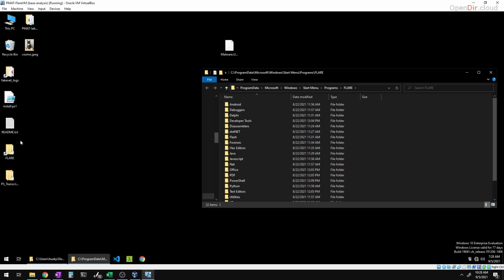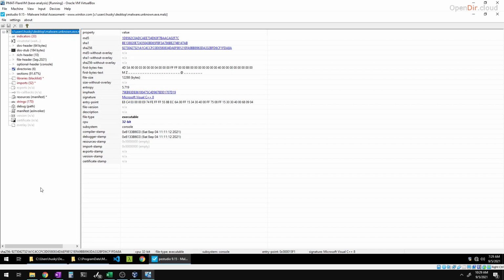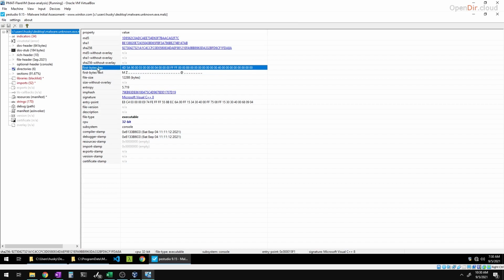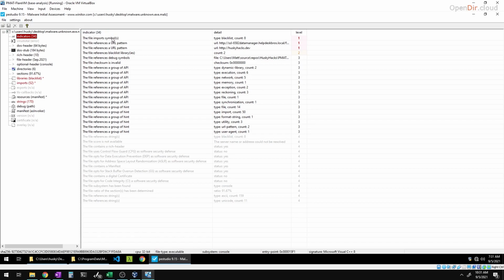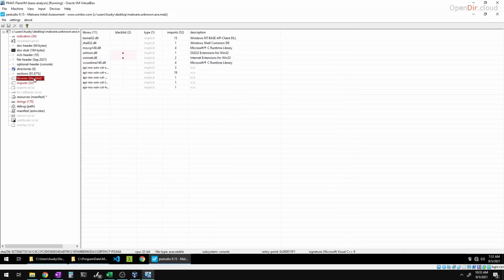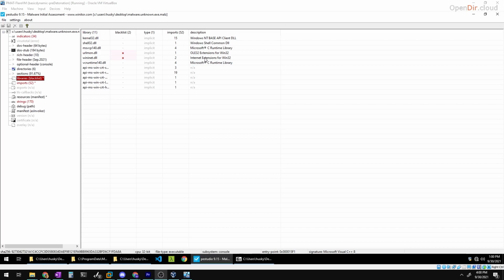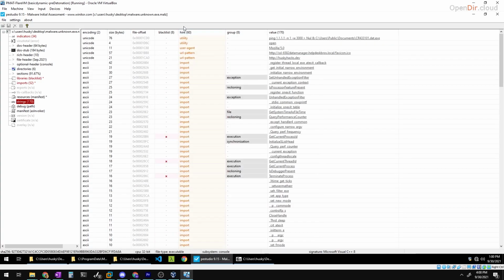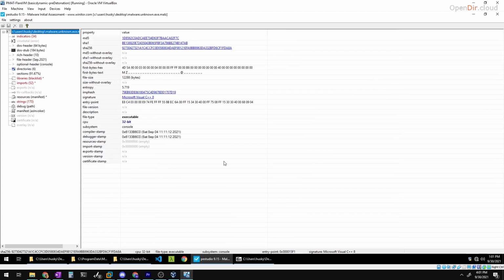023 Combining Analysis Methods PEStudio hide01 ir